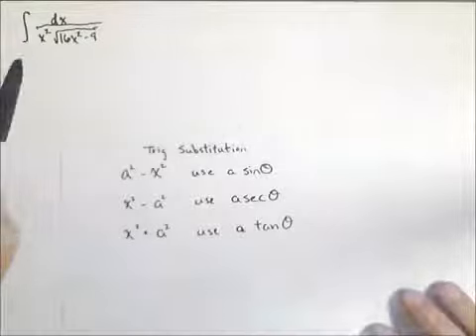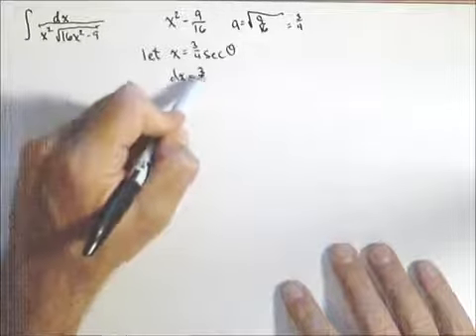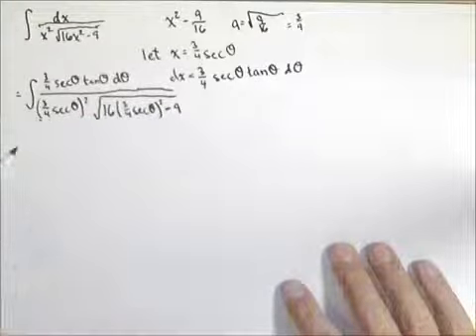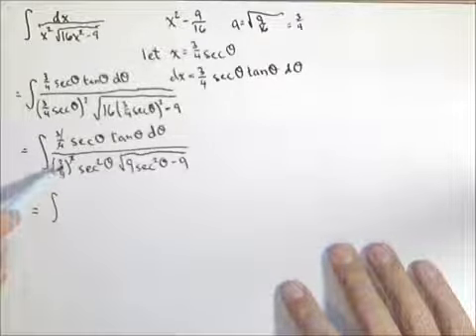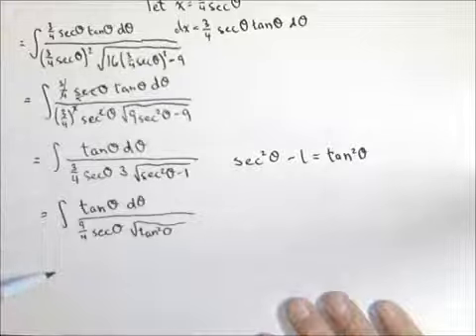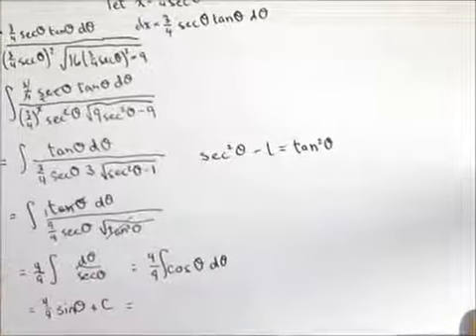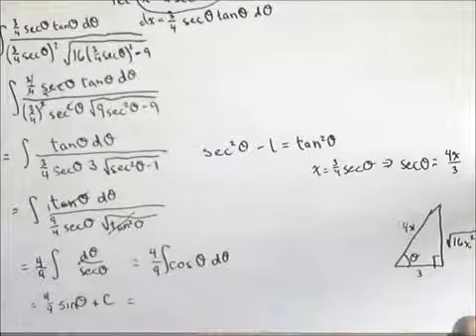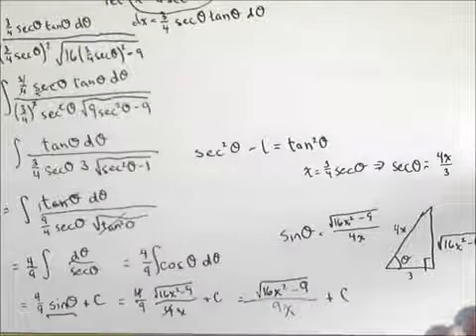Antiderivativ by Trig Sub